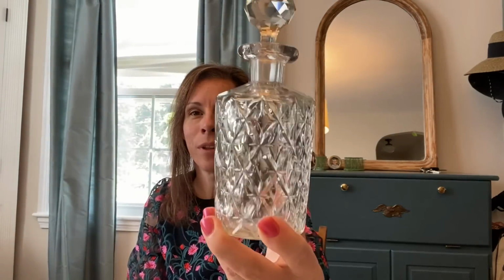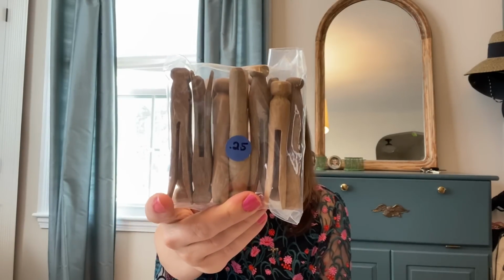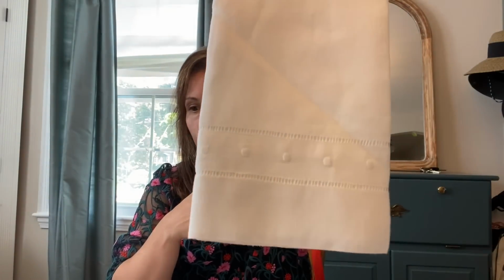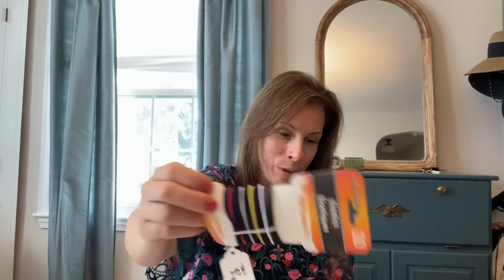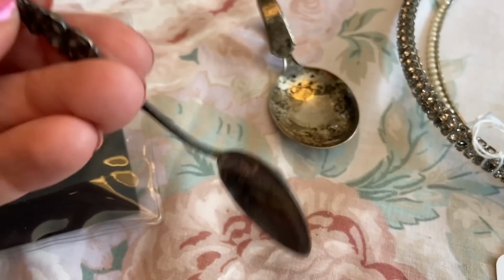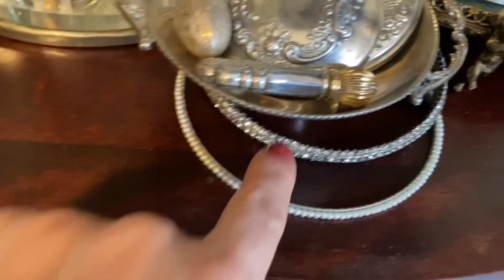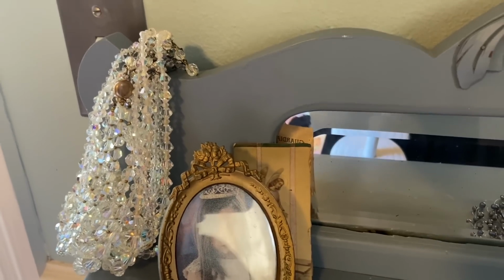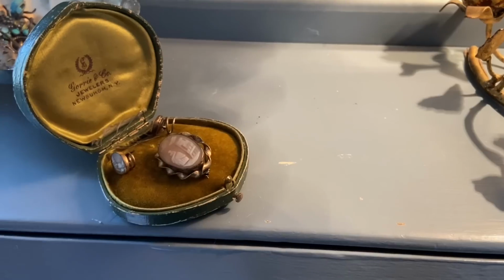Rummage Sale Haul & Using my Finds August 2023